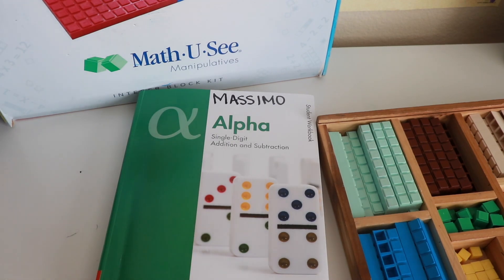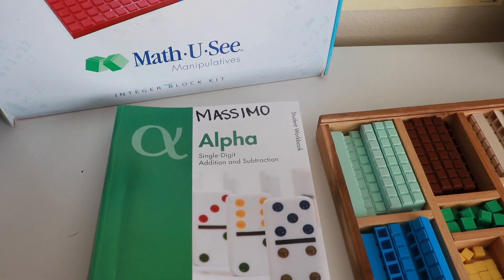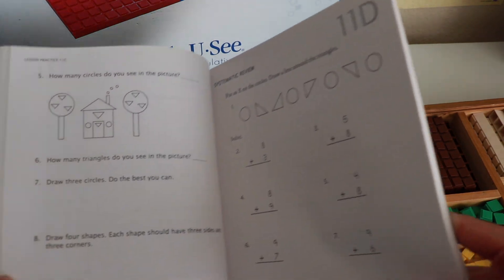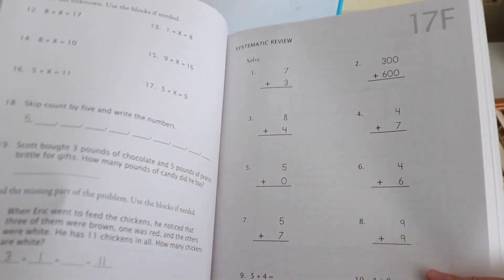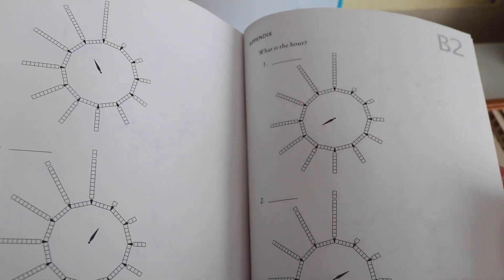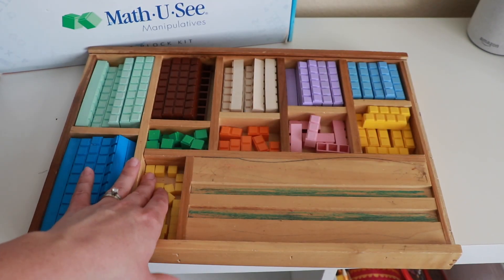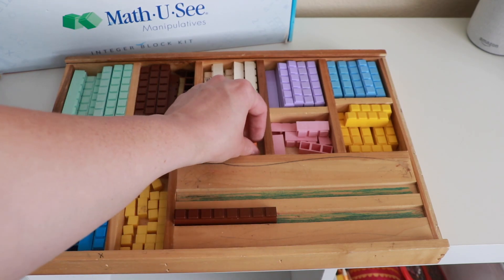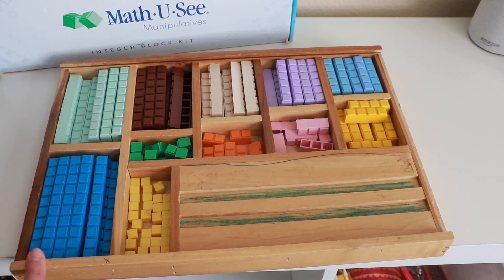Math U See - REVIEW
Math U See is an awesome homeschool math curriculum that we love to use during the K, 1st, and 2nd grades!  This video covers the ALPHA book and I give a brief demonstration of a few different ways that the manipulative blocks can be used.